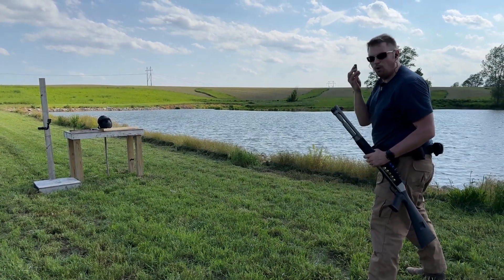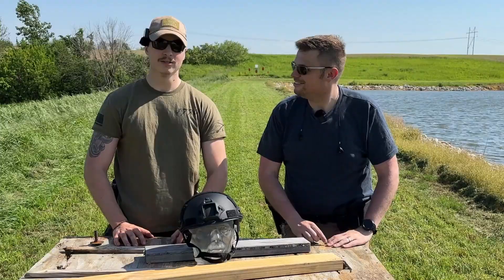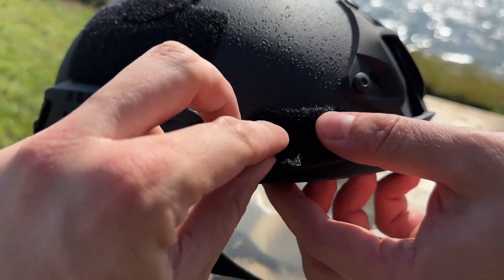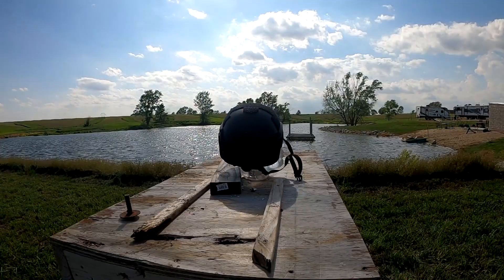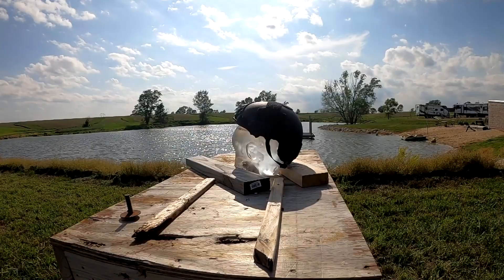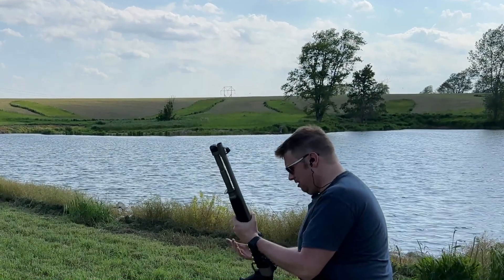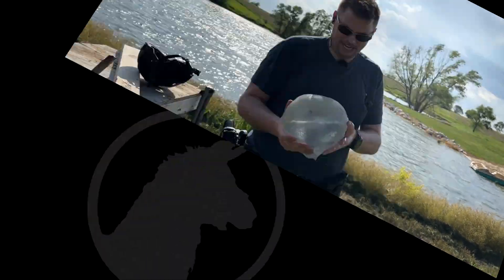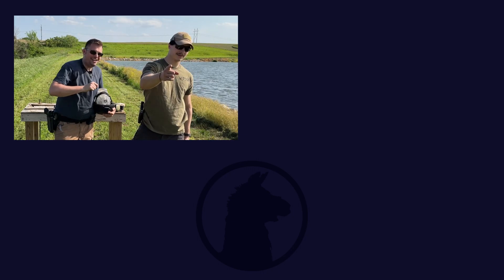Does This Cheap $60 Ballistic Helmet From Temu Work?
It seems impossible to avoid seeing Temu ads wherever we look.   That's how we started down the rabbit hole of testing the body armor available on Temu.  So far, we've truly been impressed (links to prior videos below).

We are finally getting around to testing the helmet that has been advertised as a Ballistic 3A Helmet.  At first glance they are NOT the same as the cheap plastic Airsoft clones, but are they really bullet resistant? Only one way to find out- SCIENCE!

Let us know what other "bullet resistant tests" we should conduct!  Oh- I've commissioned Aaron with a special project.

As always, thank you for the ongoing support.  2024 has been pretty incredible so far, and we've got some big news and additions coming very soon.

"Queen of the Night"
"End Game"

Chapters:
0:00 Intro
1:17 Test Overview and Disclaimer
2:19 22LR (2 Shots) (POF Rebel)
3:31 9mm Luger (Shadow Systems DR920 Elite)
4:48 44 Magnum (Taurus Tracker)
5:49 00 Buckshot For Fun (Benelli M4)
6:38 Conclusions and a Bonus Test!
8:19 Outro